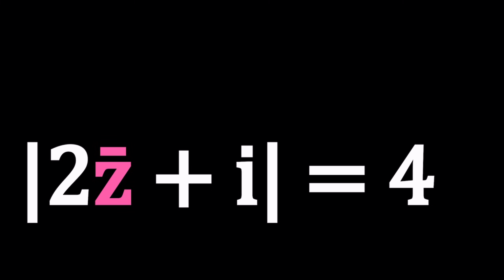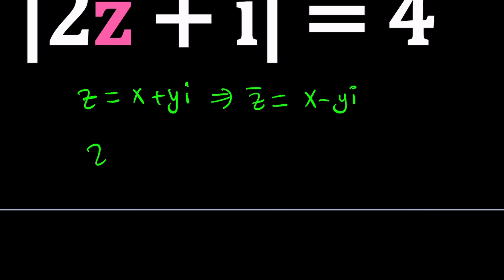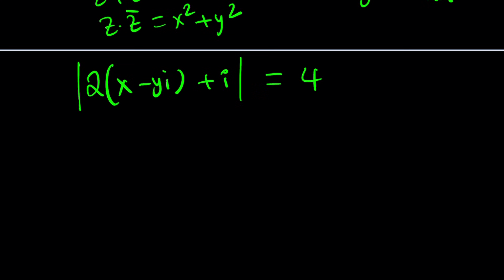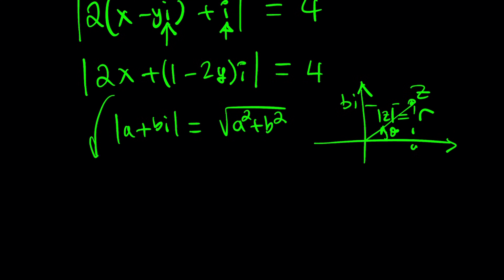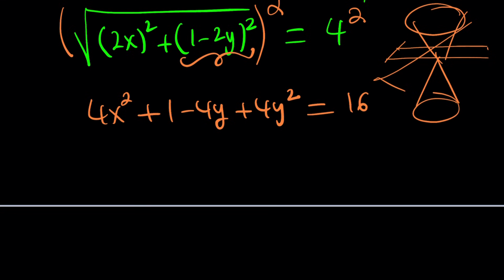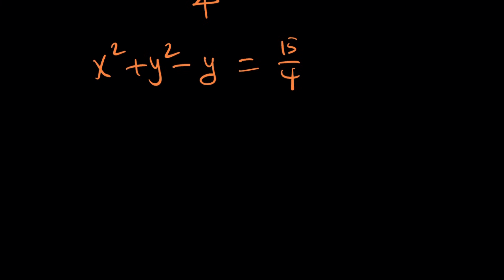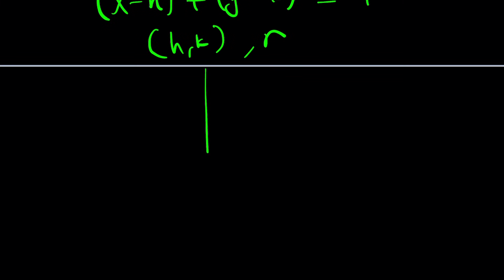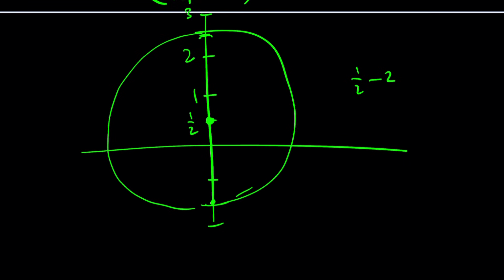Cracking the Complex Puzzle | P599